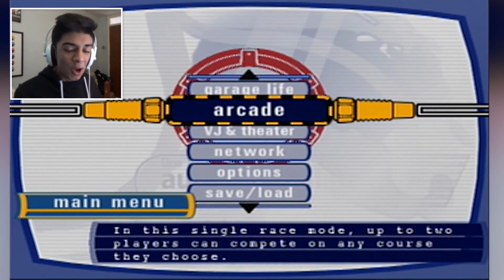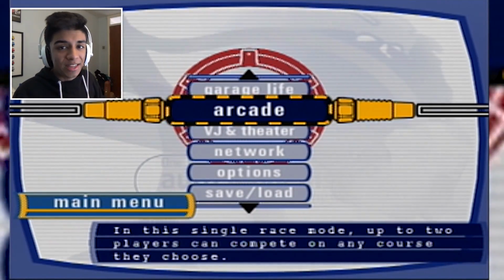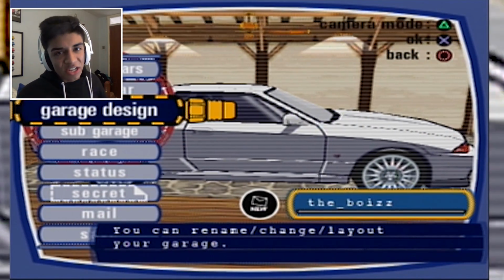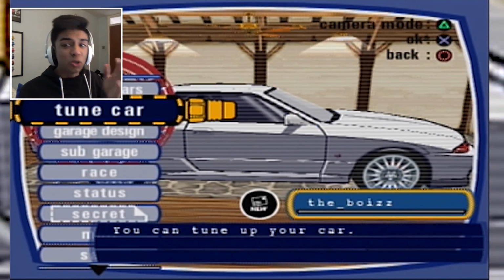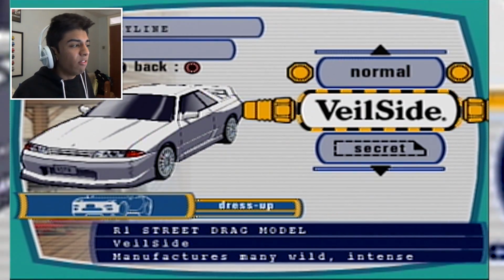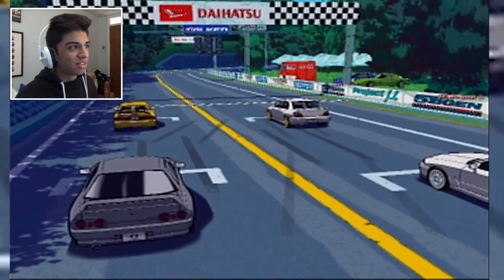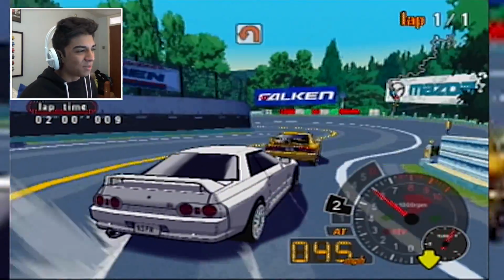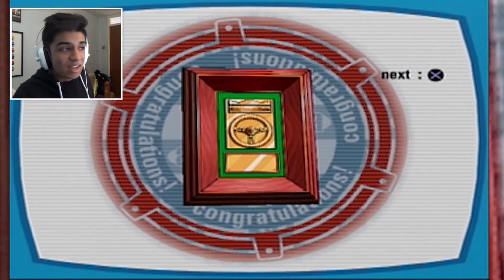Auto Modellista is Gran Turismo and Initial D COMBINED!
Suzuka and Initial D physics?

Equipment
Computer :
CPU: AMD FX8350 @4.0GhZ
Graphics Card: AMD R9290
MOBO: MSI 970
RAM: 16GB Corsair Vengence
Case: NZXT H440
Storage: 4TB HDD and 250GB SSD

Recording:
Graphics Card: Elgato Game Capture HD
Microphone: RODE NT-USB
Webcam: Microsoft Livecam 3000
DSLR: Sony A5000

Other Stuff:
Headphones: Audio Technica M50X
Consoles: Xbox One, PS4, PS3 and X360
PSN: StraightUpHippo
XBL: StraightUpHipp0
Steam/Origin: StraightUpHippo